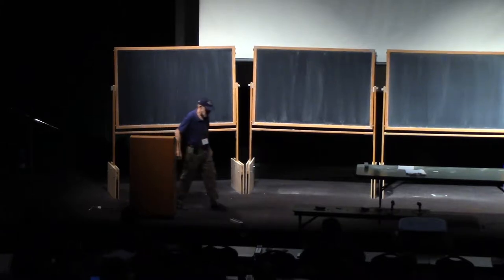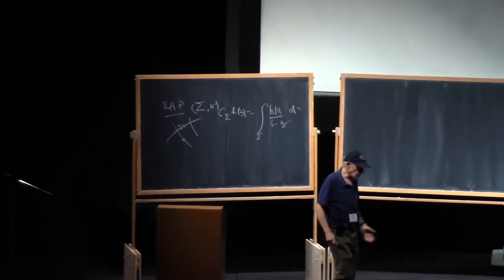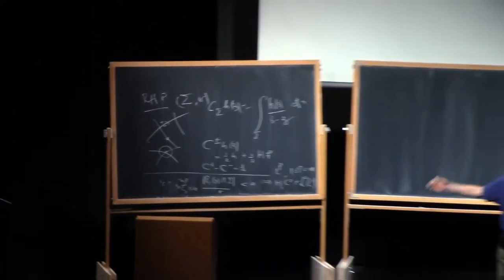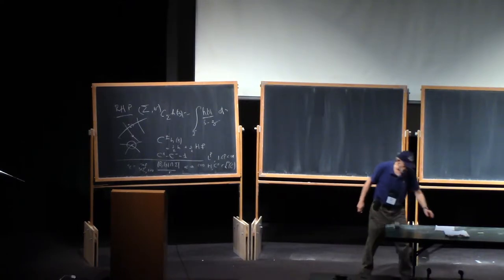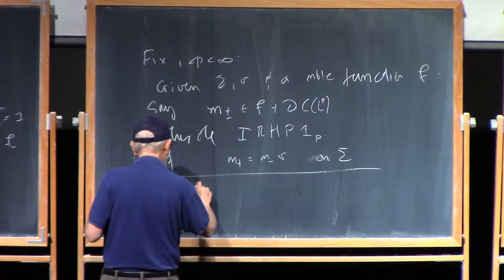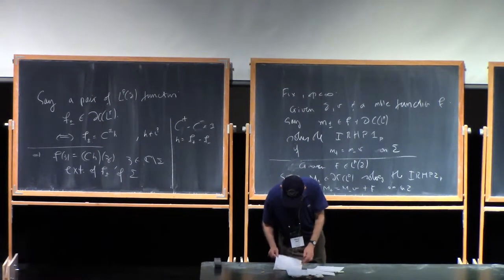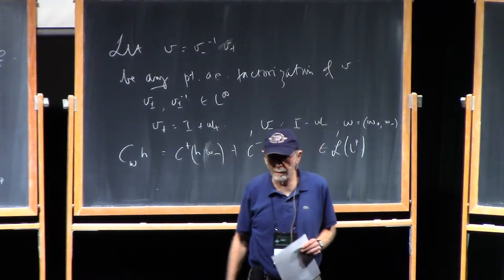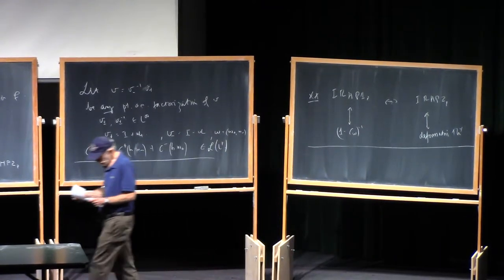Percy Deift (3.1) Riemann-Hilbert problems, part 3.1